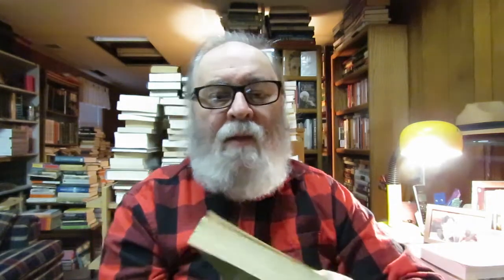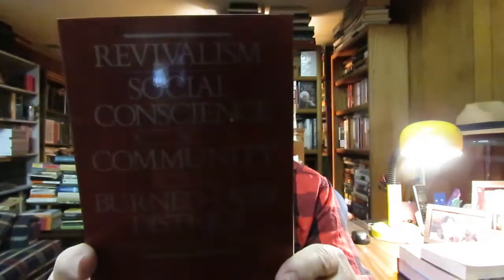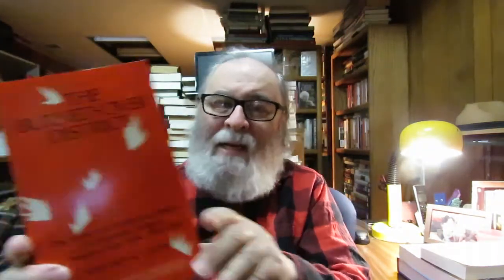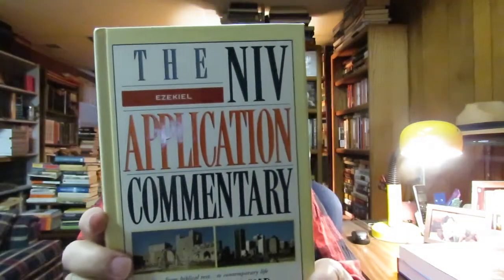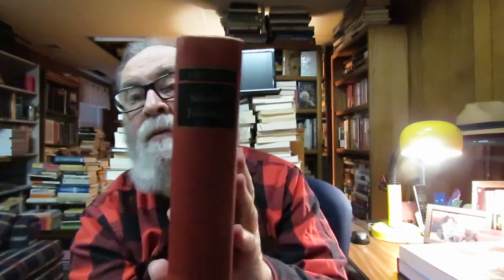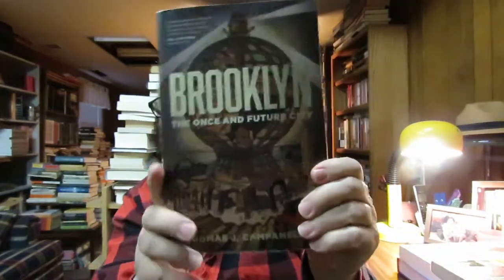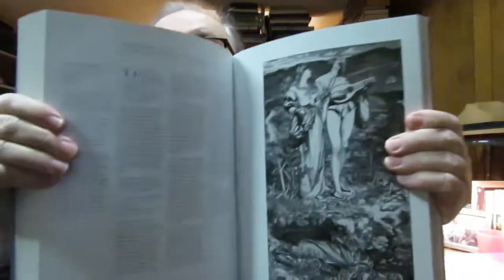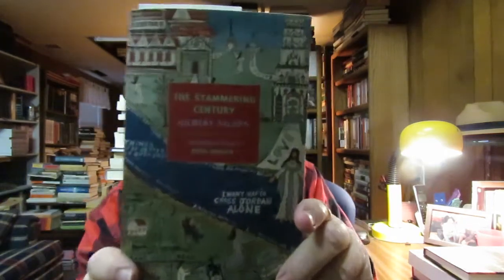A Book Nook Used Books Haul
'Jonathan Edwards, Pastor: Religion and Society in Eighteenth Century Northampton' by Patricia Tracy

'Puritanism in Old and New England' by Alan Simpson

'The Burned-Over District: The Social and Intellectual History of Enthusiastic Religion in Western New York, 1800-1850' by Whitney R. Cross

'Ezekiel' [The NIV Application Commentary] by Iain M. Duguid

'Tennessee Williams Plays 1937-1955' [Library of America]

'Tennessee Williams Plays 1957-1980' [Library of America]

'Revivalism Social Conscience And Community In The Burned-Over District: The Trial Of Rhoda Bement' by Genn C. Altschuler & Jan M. Saltzgaber

'The Faithful Shepherd: A History of the New England Ministry in the Seventeenth Century' by David D. Hall

'Meeting House And Counting House: The Quaker Merchants of Colonial Philadelphia 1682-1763' by Frederick B. Tolles

'Witchcraft At Salem' By Chadwick Hansen

'The Puritan Way Of Death: A Study in Religion, Culture, and Social Change' by David E. Stannard

'The Devil in Massachusetts: A Modern Enquiry into the Salem Witch Trials' by Marion L, Starkey

'The Oxford Guide to The Book Of Common Prayer: A Worldwide Survey' Edited by Charles Hefling & Cynthia Shattuck

'Hourglass: Time, Memory, Marriage' A Memoir by Dani Shapiro

'Fascism: A Warning' by Madeleine Albright With A New Preface

'Scattered Peace: The Origins Of The Cold War And The National Security State' by Daniel Yergin

'The 60's: The Story Of A Decade' The New Yorker Magazine

'Brooklyn: The Once And Future City' History by Thomas J. Campanella

'The Man Who Loved Books Too Much: The True Story of a Thief, a Detective, and a World of Literary Obsession' by Allison Hoover Bartlett

'The Corporation That Changed The World: How The East India Company Shaped The Modern Multinational' by Nick Robins

'Trips: How Hallucinogens Work In Your Brain' by Cheryl Pellerin Sacred Drawings By R. Crumb

'Samuel Johnson' biography by Joseph Wood Krutch

'The Art Of Rock: A Spectacular Visual And Oral History' Paul D. Grushkin